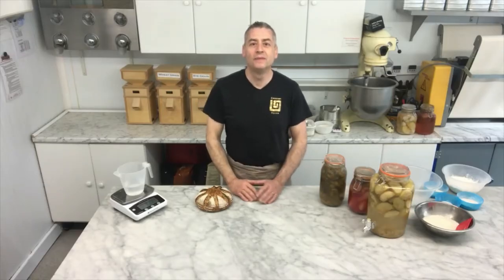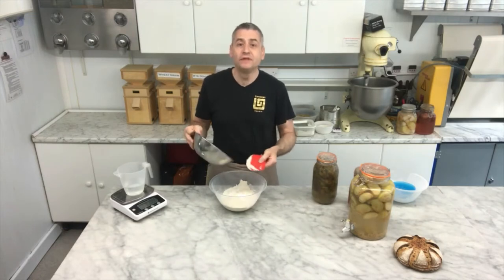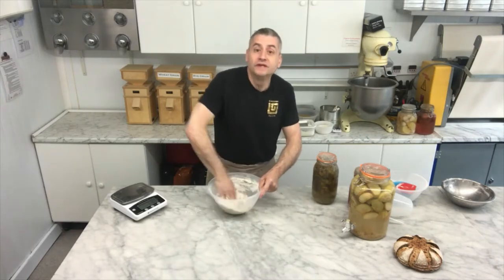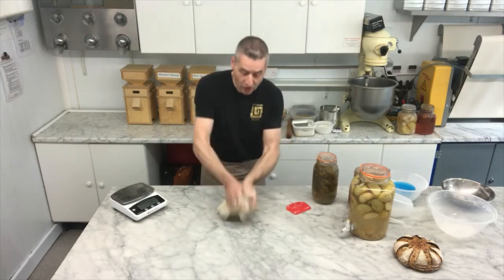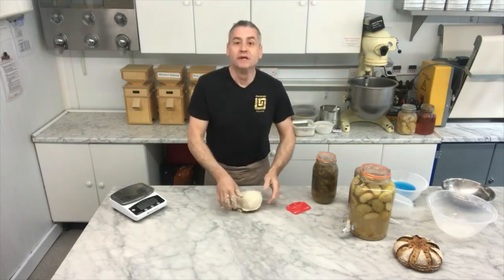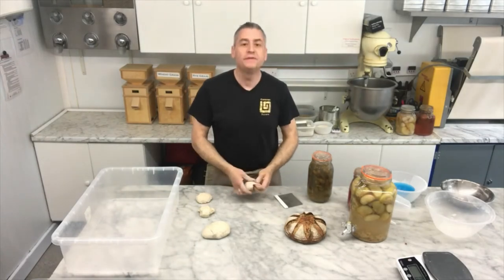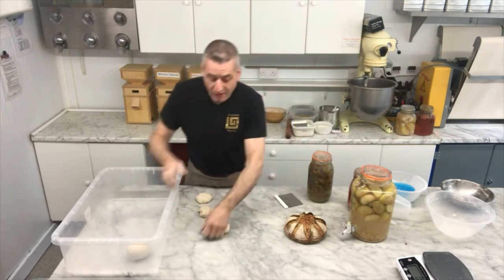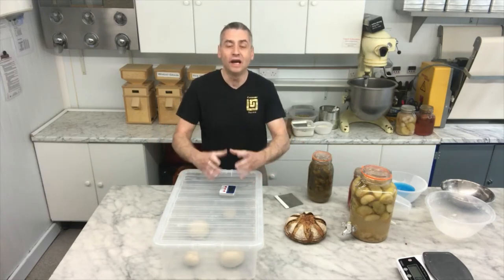How To Bake Naturally Fermented Breads: Church Street Sourdough with Paul Barker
Today we have a very special guest, Paul Barker. Paul is the owner & creative mind behind artisan bakery Cinnamon Square & the winner of UK's Best Loaf, 'Church Street Sourdough'. The Great Big Book Club is lucky enough to get an insider's lesson in what goes into the best loaf of naturally fermented bread - no fresh or dried yeast required!
Paul's culinary skills have allowed him to ferment plants, flowers & fruits to ferment in the most delicious loaves of sourdough bread you'll ever eat. Just add flour, salt & water!

This demonstration is perfect for all those new bakers & cooks in the family during lockdown. Before you know it, you too will be crafting the UK's best loaf.

Keep up to date with Paul's soon to be released book & much more on his author profile with The Great Big Book Club